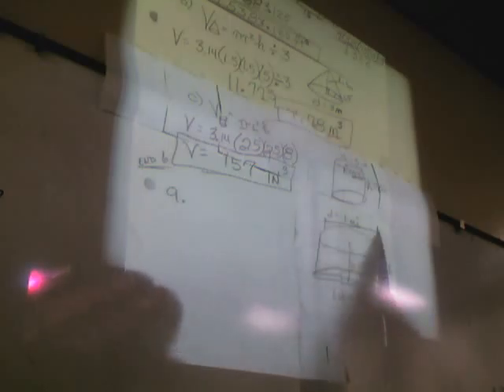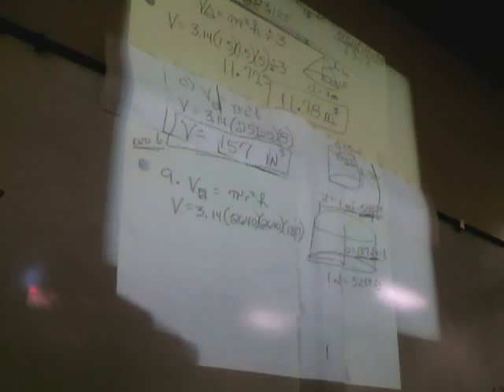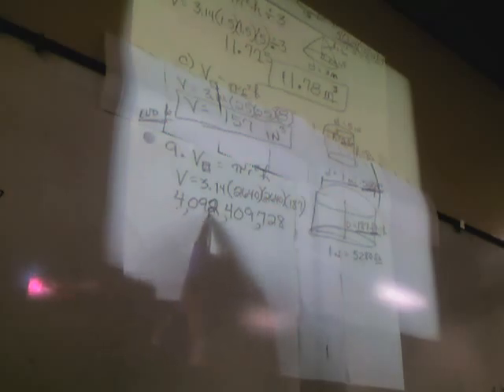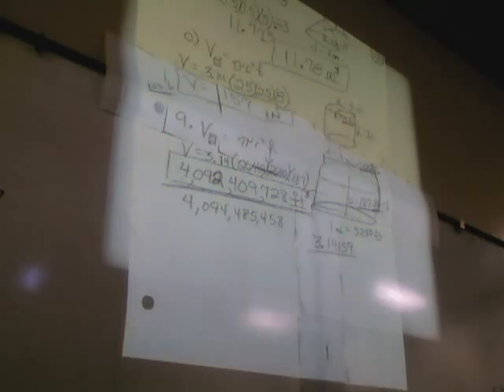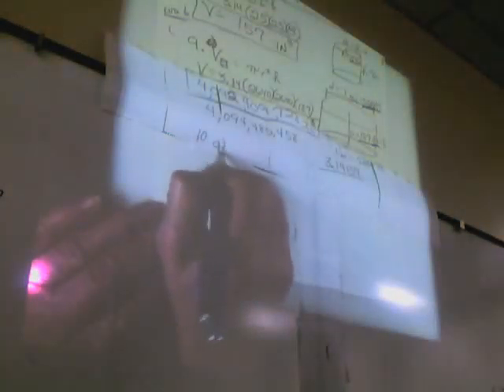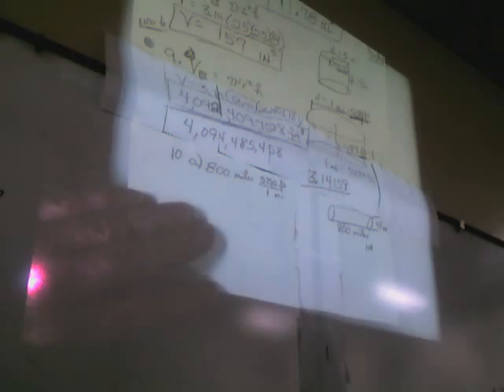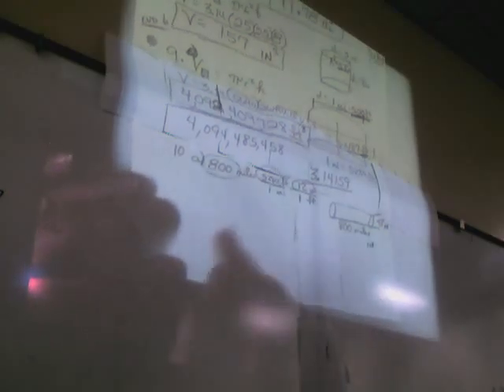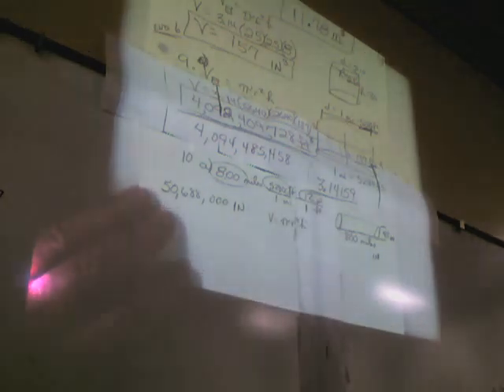103 Ch 6 Rev #9-10.wmv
Volume of a cylinder for the volume of a lake, Volume of the Alaskan Pipeline to see how much it holds.